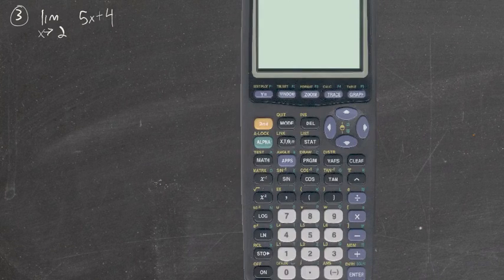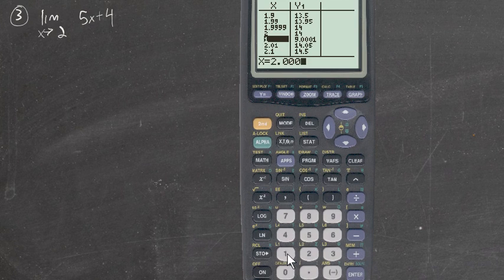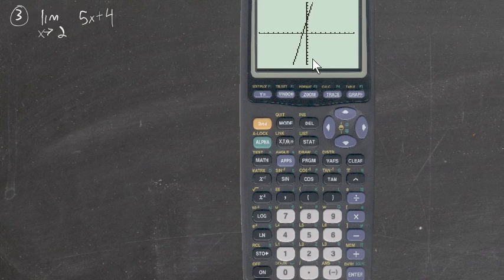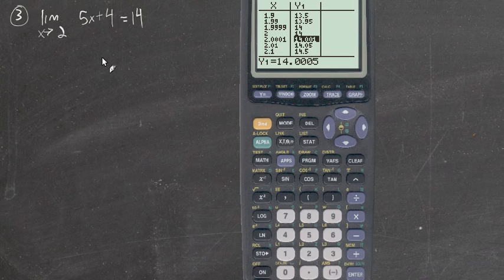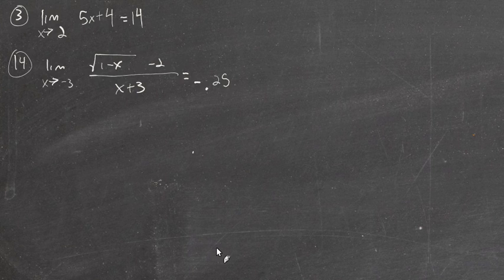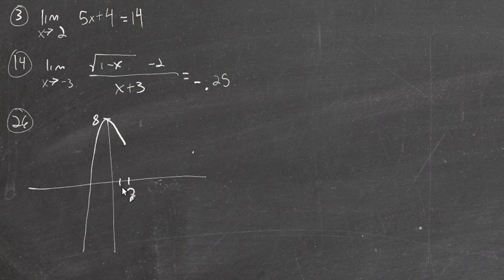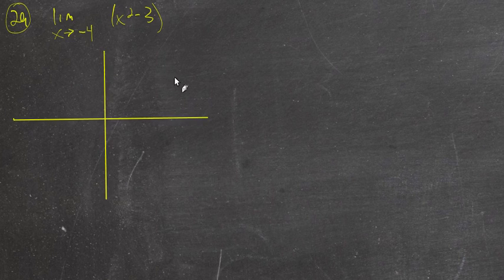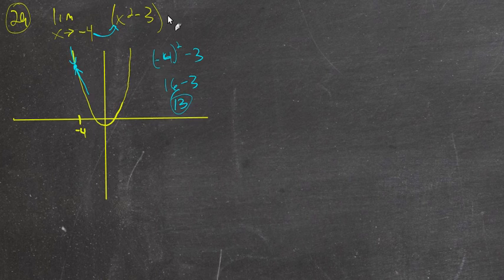11.1: Introductions to limits (sample problems)